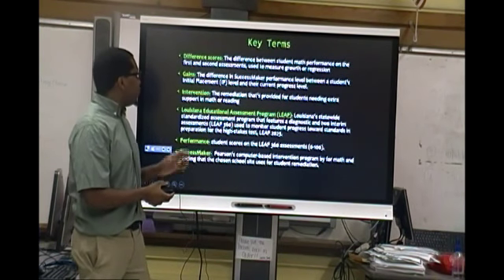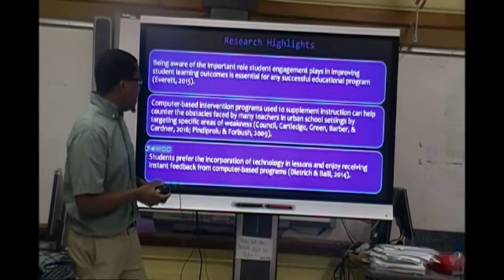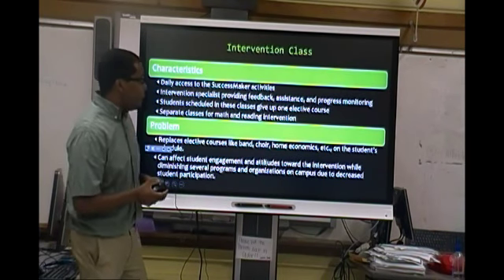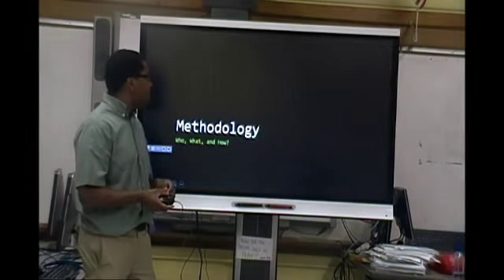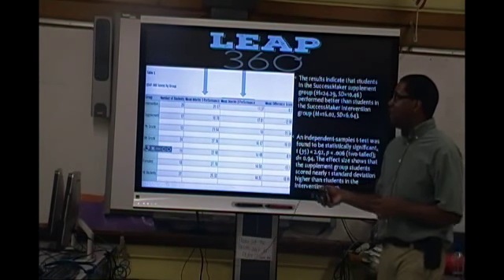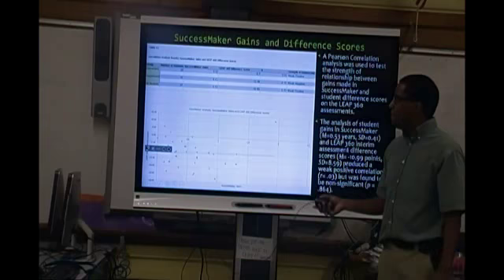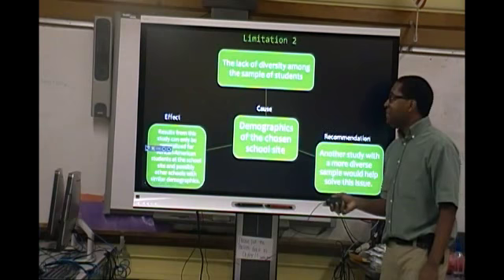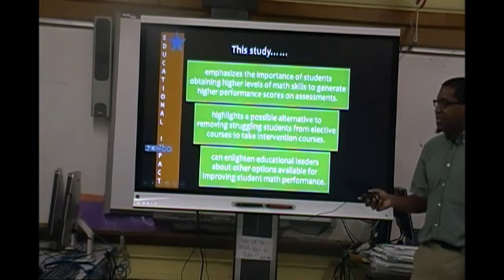SuccessMaker Scheduling and Improving Student Math Performance in an Urban Middle School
T Williams

Research Study Presentation

ED 798

LSU-Shreveport